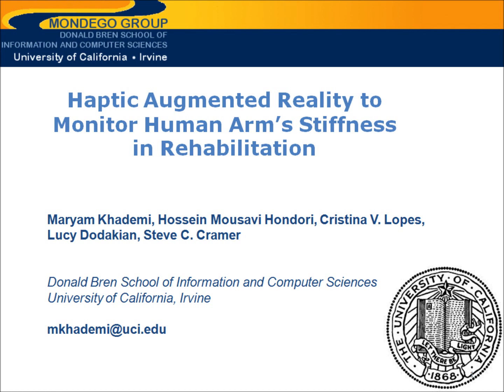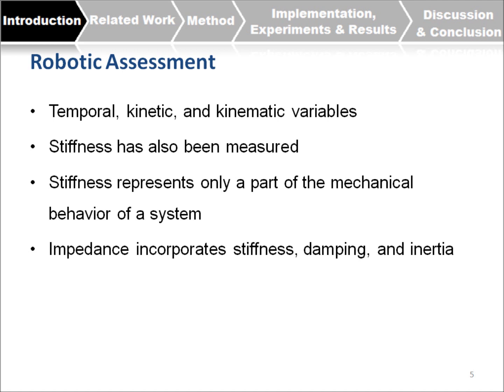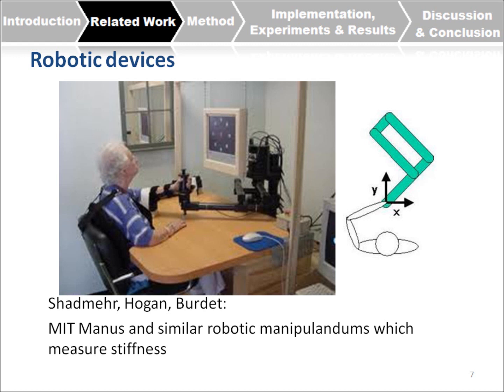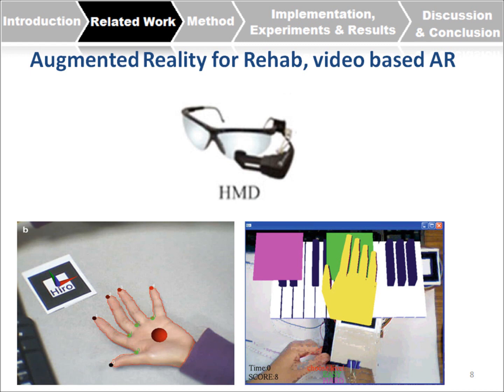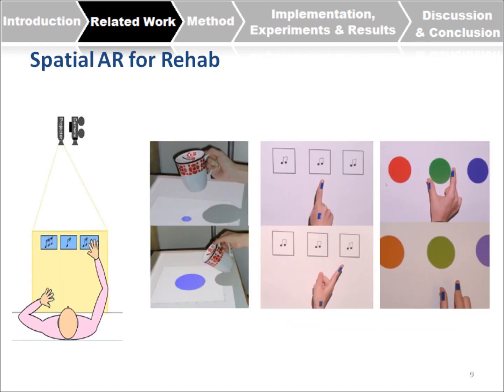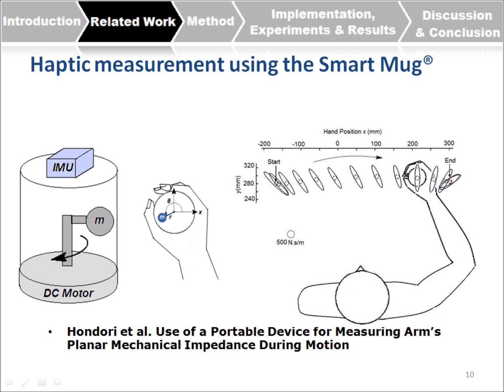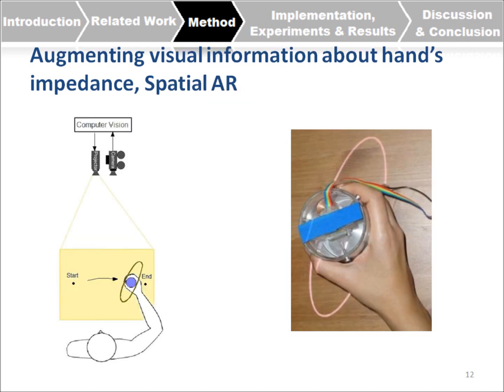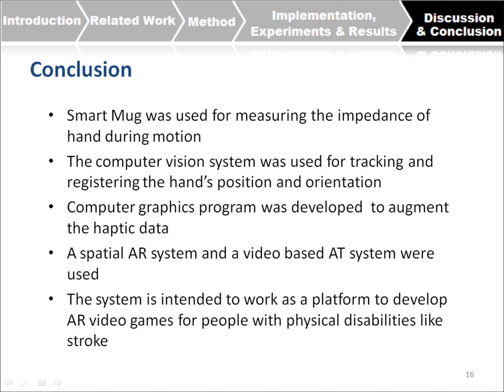Haptic Augmented Reality to Monitor Human Arm's Stiffness in Rehabilitation